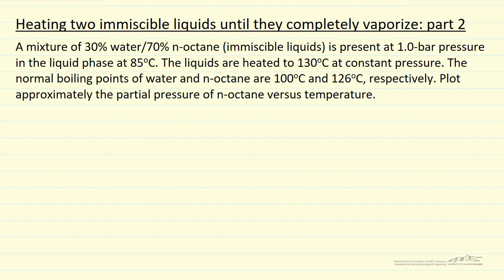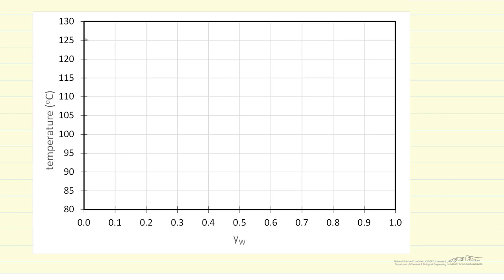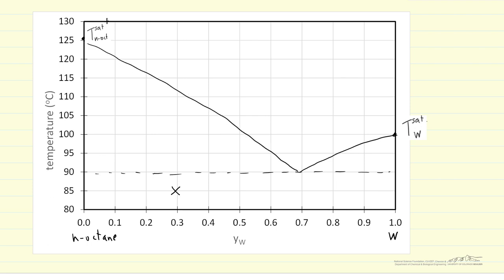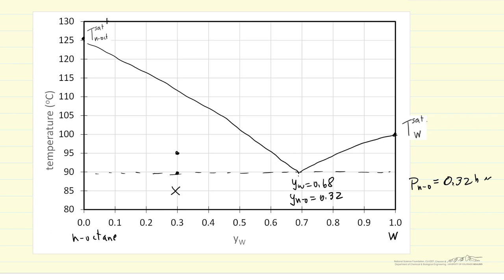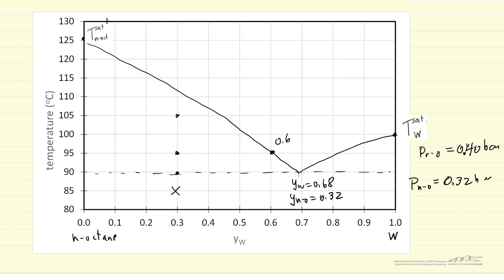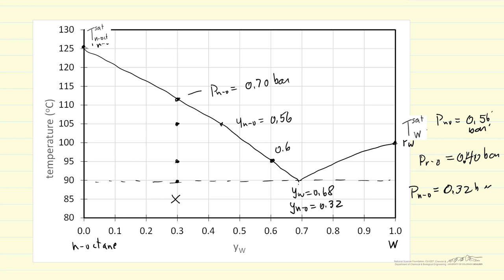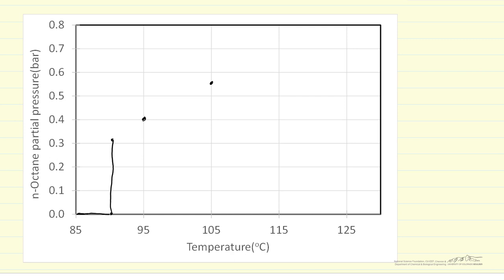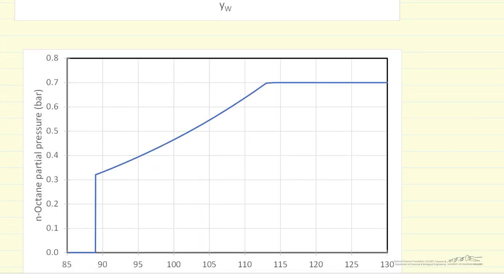Heating Two Immiscible Liquids Until They Completely Vaporize, Part 2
Organized by textbook A liquid mixture of 30% water/70% n-octane (immiscible liquids) is heated at constant pressure until all liquid has evaporated. The partial pressure of n-octane is plotted versus temperature. Made by faculty at the University of Colorado Boulder, Department of Chemical & Biological Engineering.